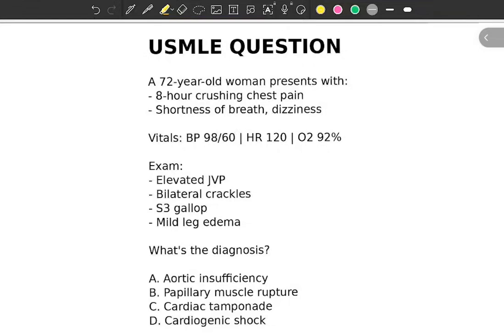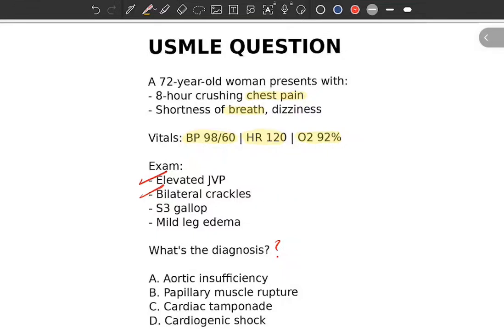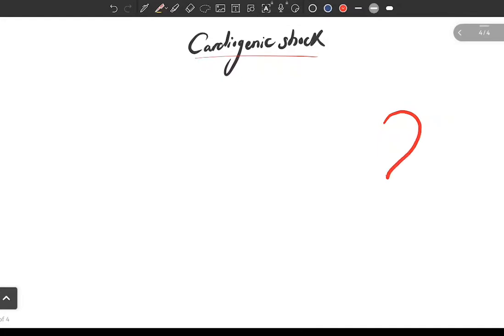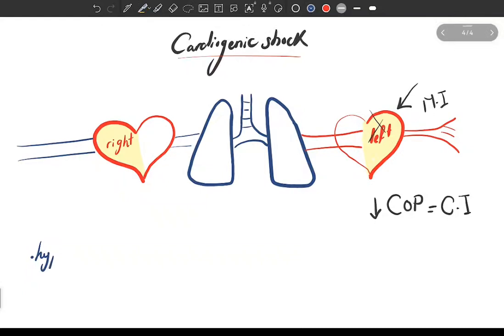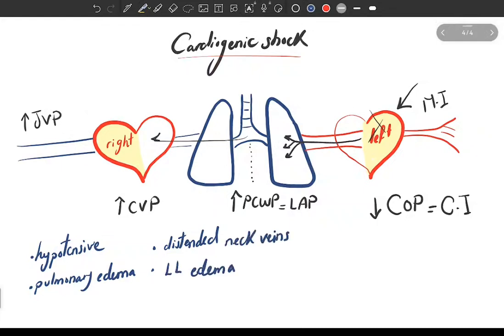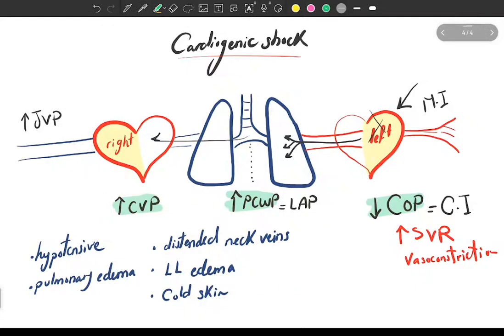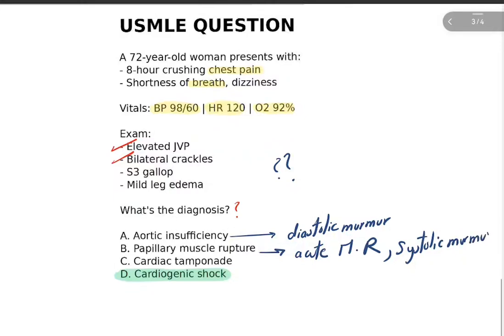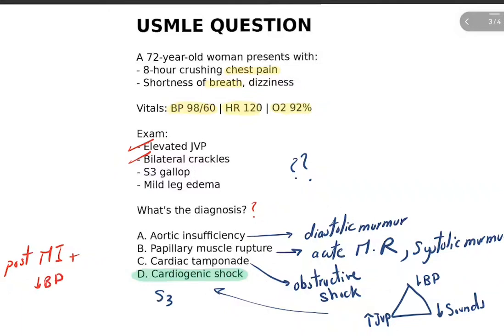Cardiogenic Shock in 5 Minutes: Never Miss It Again!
Cardiogenic Shock Made Easy for USMLE Step 1 & Step 2! 🚨

In this video, we break down cardiogenic shock using visual learning, memorable mnemonics, and clinical reasoning so you can understand it instead of memorizing it.

📚 In this lesson you'll learn:

What cardiogenic shock is

Why it happens after myocardial infarction

Hemodynamic changes you must know

Key clinical signs and symptoms

How to differentiate it from other types of shock

High-yield USMLE pearls and exam traps

Initial management and treatment principles